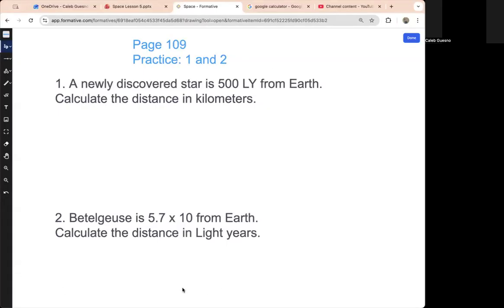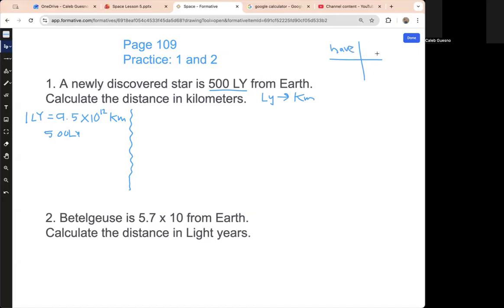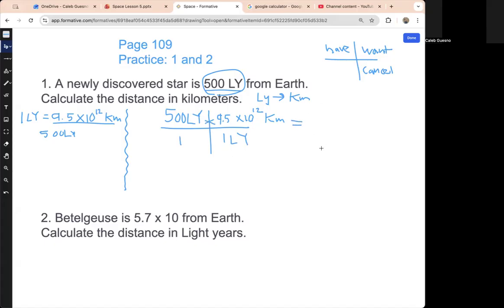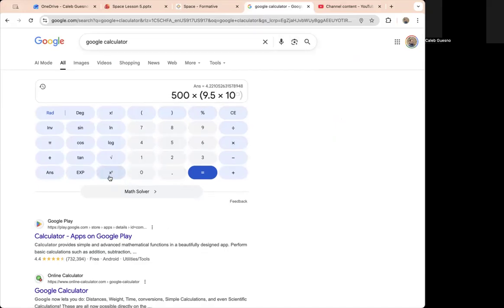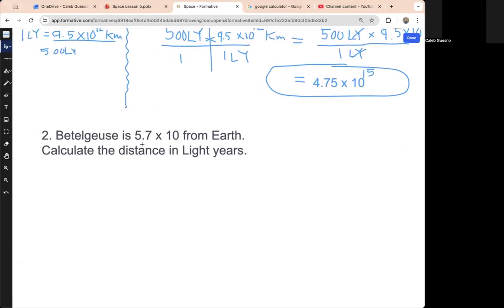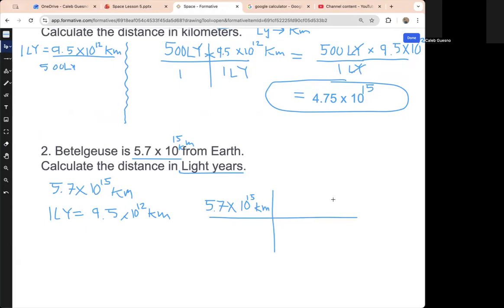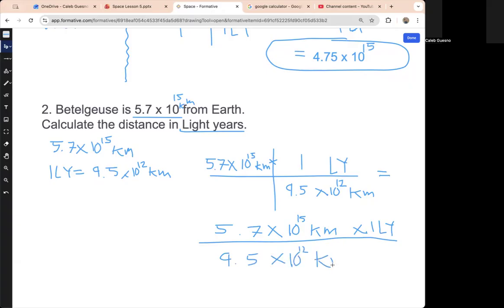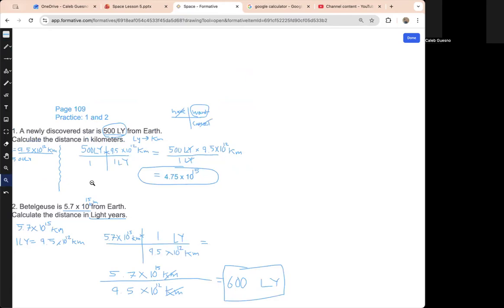Page 110 Questions 3 and 4